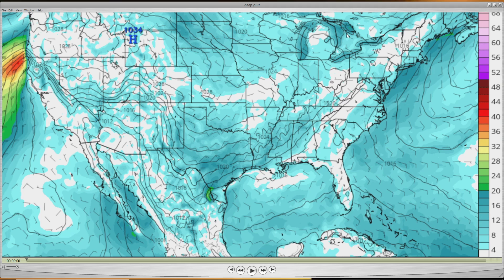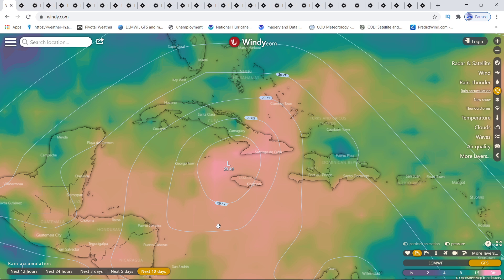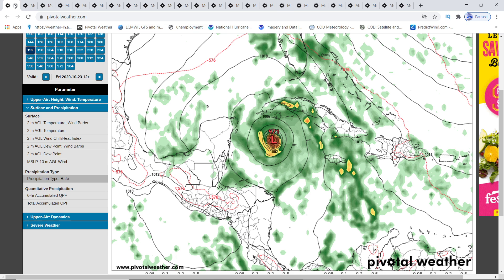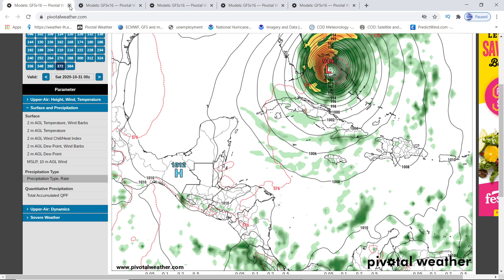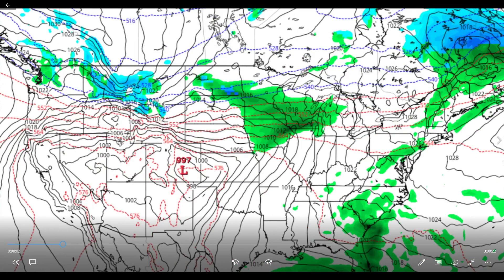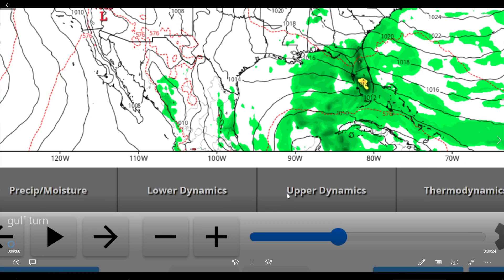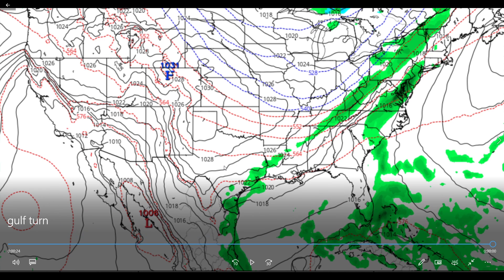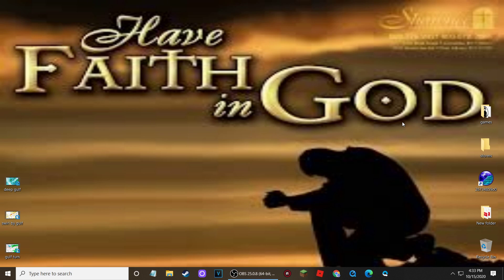(Update) Cat 5 Major Hurricane? - Gulf Hurricane? - Multiple Models Outlook - WeatherMan Plus